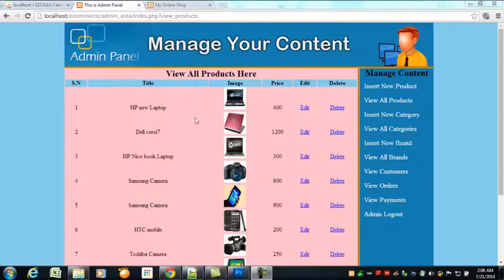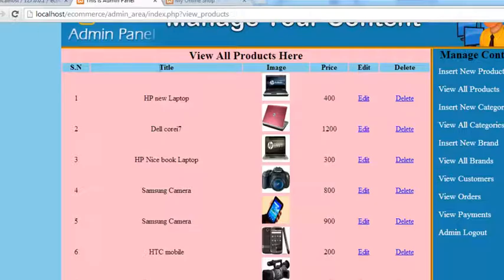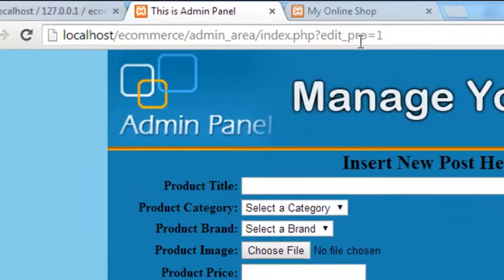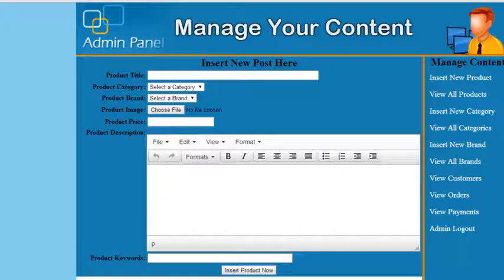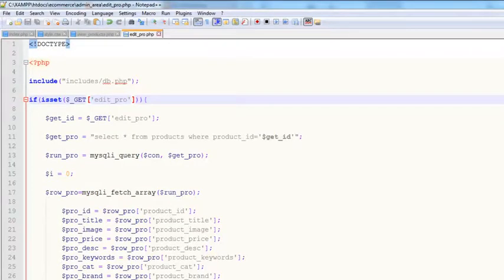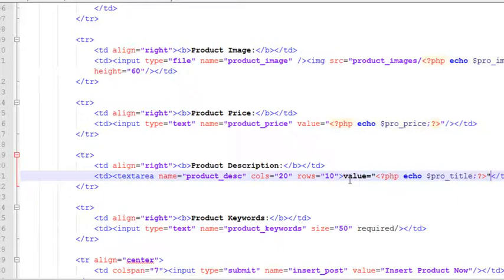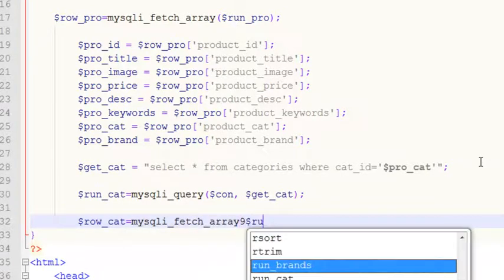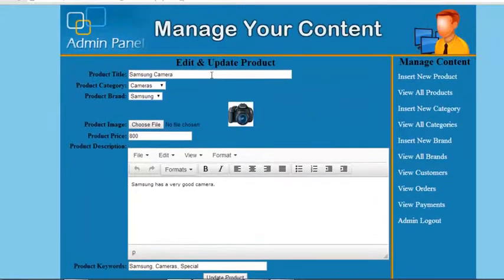[WEBDEVELOPMENT] Chapter 6 - Admin panel Editing Products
Small Fixes!

Final Summary!